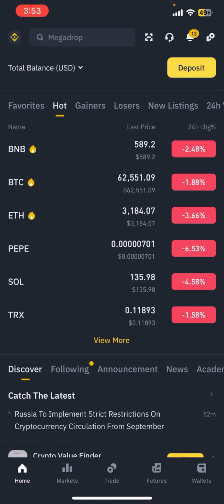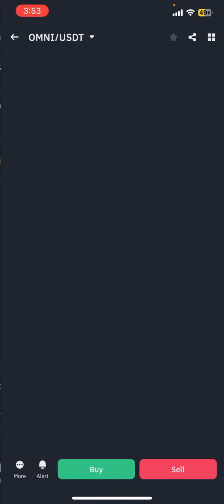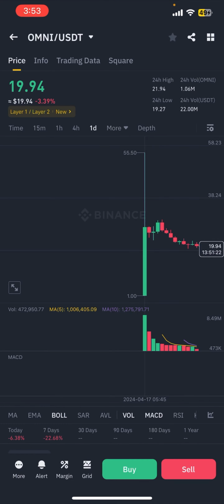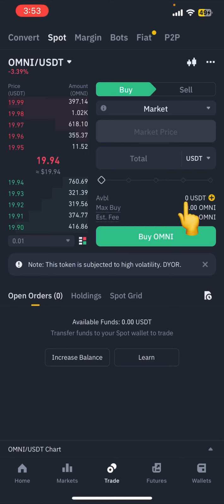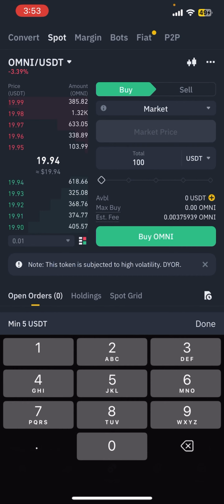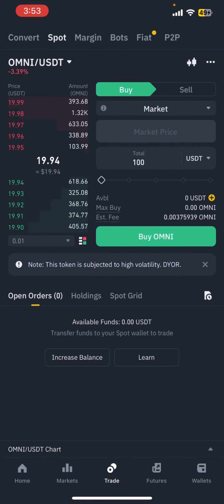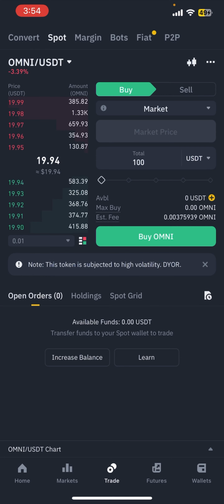How to Buy New Listing Coin on Binance (2024) | Binance Tutorial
Discover how to buy new listing coins on Binance with our comprehensive guide. We'll show you how to find newly listed coins, understand their market trends, and execute your purchase. Stay ahead in the crypto market by securing new opportunities as they appear on Binance.